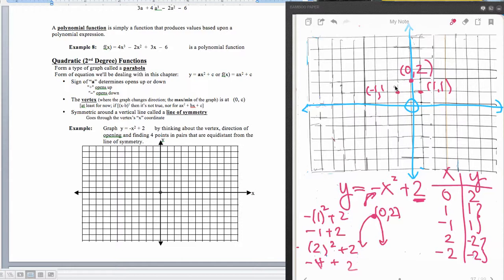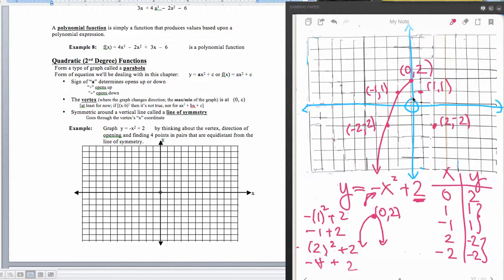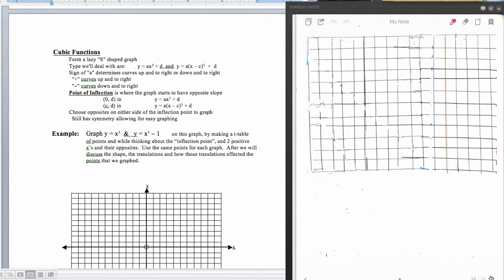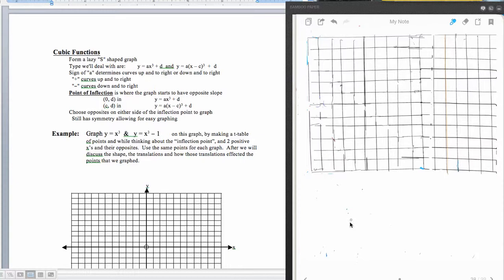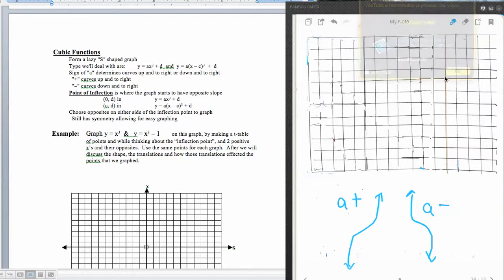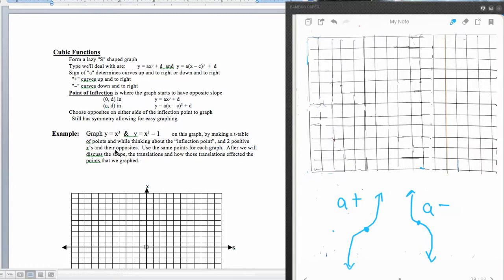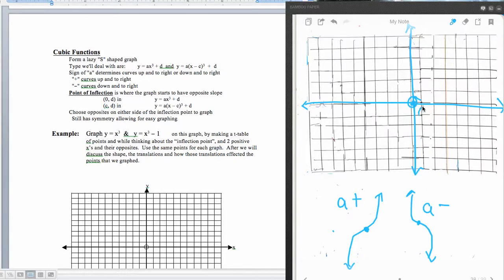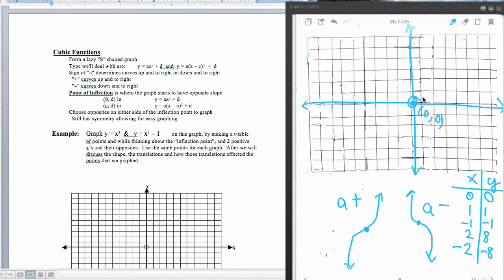§7.1 con'd Cubic Functions